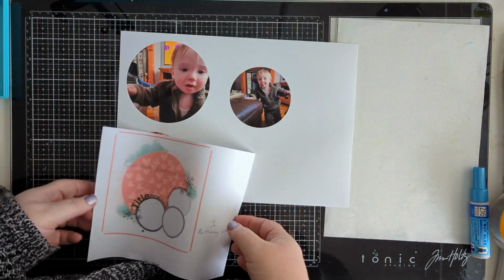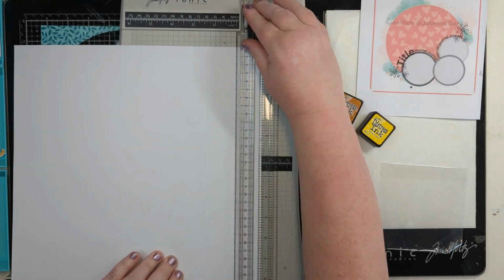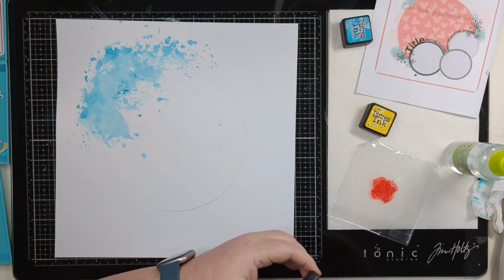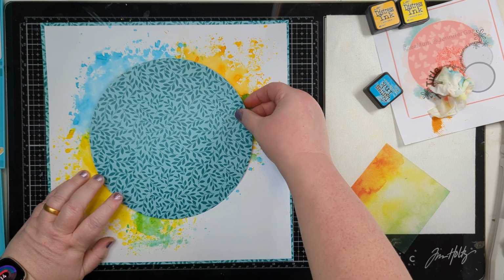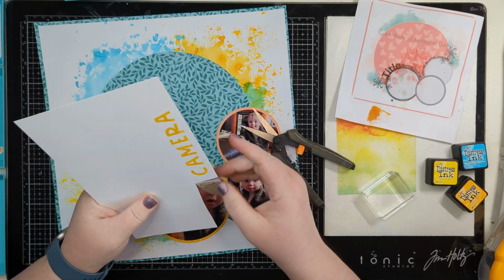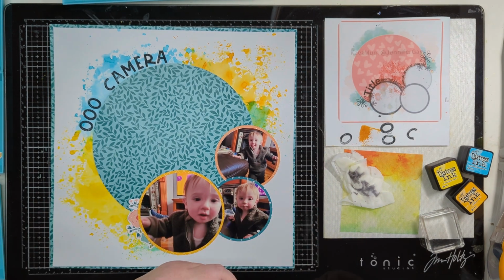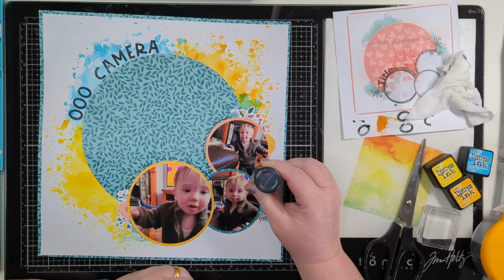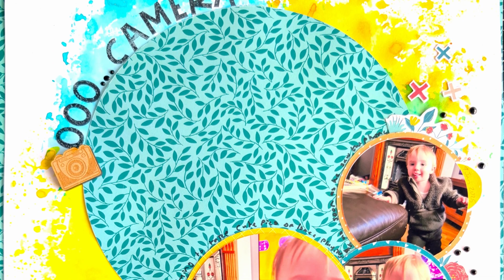Scrapbook Process 249 Ooo Camera ¦ Mix It Up Monday ¦ 52 Weeks Hop ¦ Baby Got Scraps ¦ DLS Design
Hello! Welcome to a new week. I have 3 hops for you with today's layout. The layout is using @dlsdesign Outgoing kit from Summer 2023, some mixed media for Mix It Up Monday, some scraps from the kit for Baby Got Scraps and of course my weekly everyday photos for 52 Weeks of 52 Favourite photos.

The details for each of the hops:
The  "52 Weeks of 52 Favorite Photos of Everyday Life YouTube Hop" is an   engaging and creative challenge that encourages participants to capture   and share their favorite moments from everyday life over the span of a   year. Each week, participants select a cherished photo that  encapsulates  the beauty, spontaneity, or uniqueness of their daily  experiences and  create a YouTube video to share their insights and  stories behind the  image. This project not only serves as a personal  journal but also  fosters a sense of community as creators join the hop,  exploring and  commenting on each other's videos. It's an inspiring way  to appreciate  the ordinary, connect with others, and document the  passage of time in a  meaningful and visually appealing manner.

Welcome to Mix It Up Monday – a Social Media hop where we share projects that MIX IT UP! We’re mixing up a traditional scrapbook layout with some different types of media such as texture paste, foil, paint, ink, spray, gesso, thread, stitching, in fact, the SKY's the limit! This hop is hosted by Tara on her Facebook Group.  Anyone is welcome to play along.  This hop takes place on the  2nd Monday of the month!

This month's sketch was created by Jennifer Gagnes.  Here’s her social media account:

You can sign for the next month’s hop over on the The Paper Snob Community Facebook group

Tara: @thepapersnob
Lynda: @thescrapbookingphotographe3607
Mel: @MelWScrapping
Briana: @lovemylifeonpaper
Kristen: @scrappingonthefly1217
Christine: @ScrappingHarden
Kathy P: @kathyloves2scrap617
Rona: @ronamallard8547
Shannon: @scrappingwithShannon
Helen:  Me
Ashley: @thescrappingnerd3566
Jody:  @FloppyEaredFarm
Shannon K: @CreativeChaosinTN
Janet: @GalaxyGirlCreations

Baby Got Scraps 2025
Baby Got Scraps is a month long hop for January, where we are encouraged to use up all those scraps that we have hanging around. What a great way to start a new year, using old stash up! Participating creators can create as much or as little as they want and post for inspiration. There is a playlist and a list of creators channels. Hope you’ll feel inspired to pull out some scraps and create!

Creators participating through the month:
Mel Walkden:  @MelWScrapping
Amanda Leckie: @aleckiecreates
Briana Spors: @lovemylifeonpaper
Kathy Price:  @kathyloves2scrap617
Lisa Cuneo Scrapbooking: @lisacuneo
Narelle Fausulo: @SimplyScrapping
Shannon Keith: @creativechaosintn
Christine Harden: @scrappingharden
Lynda Mowat:  @thescrapbookingphotographe3607
Tara O’Rourke: @thepapersnob
MK Gunn: @someassemblagerequiredmkgunn...
Hollie Fiercely: @IvyCoelCreations
Kathy McElfresh: @scrappykathy
Ginger Bush: @gingerscorner8460
Kristen Foster: @scrappingonthefly
Helen:  Me